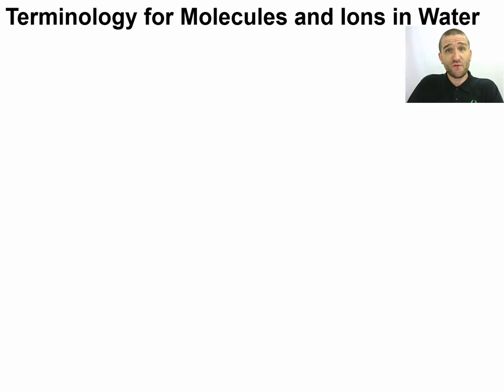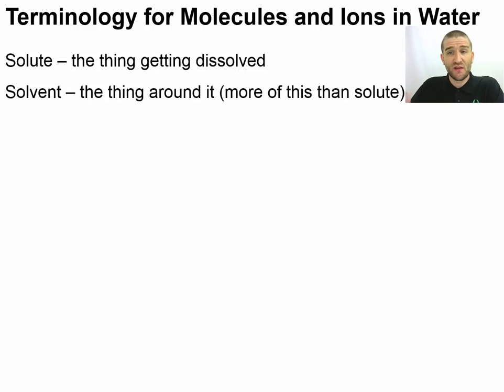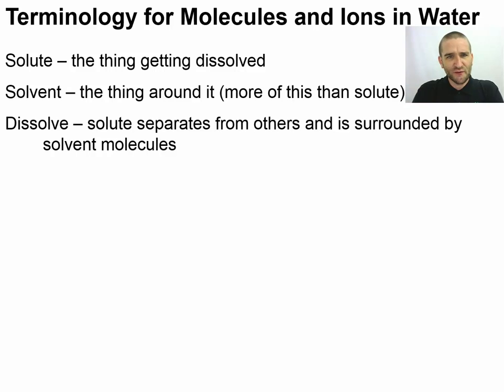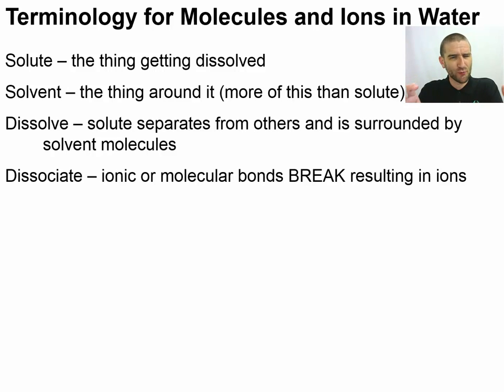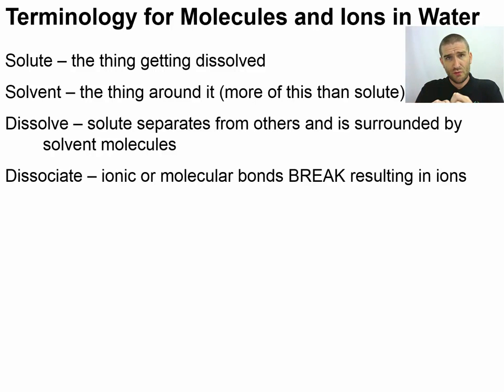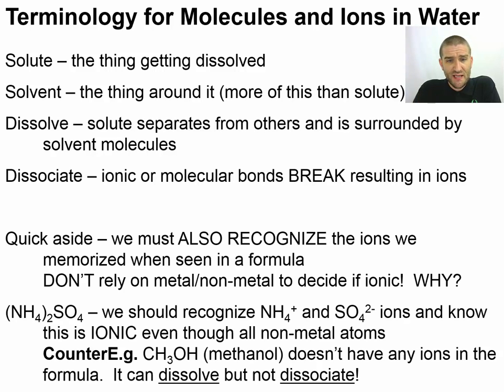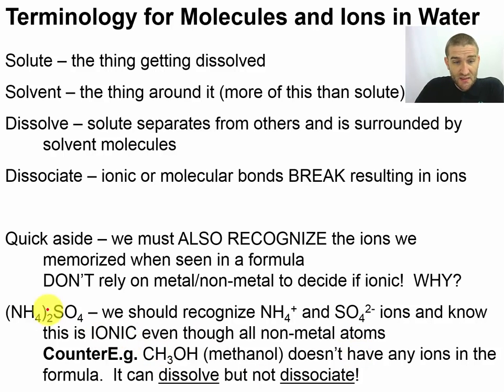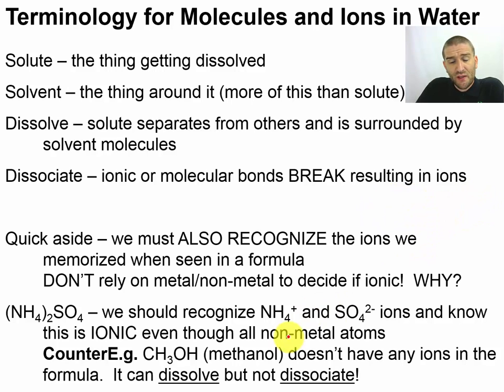Chapter 09 - 03 - Terminology for Molecules and Ions in Water